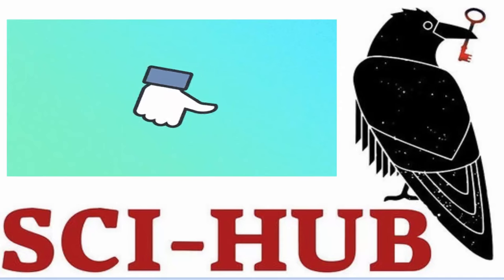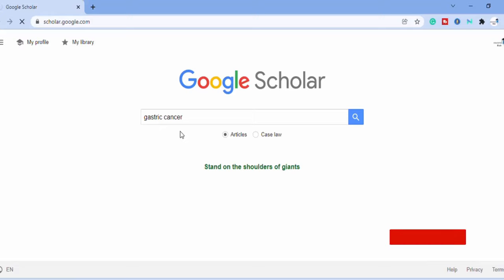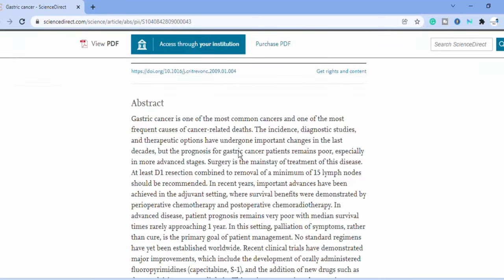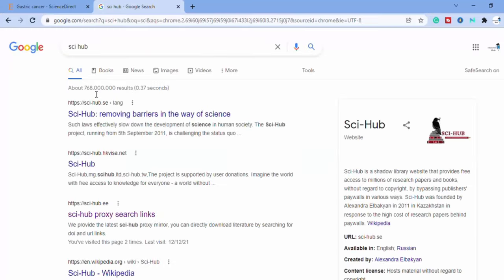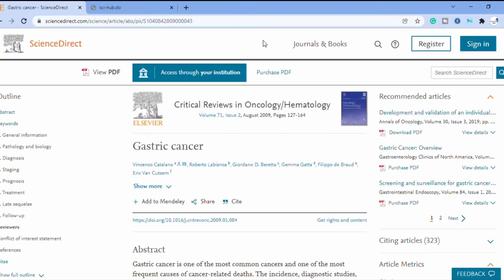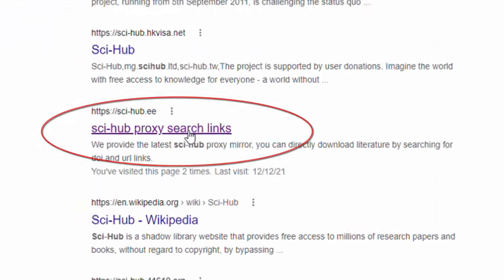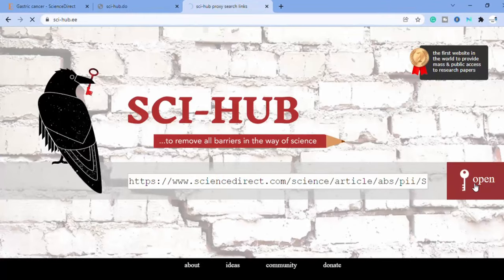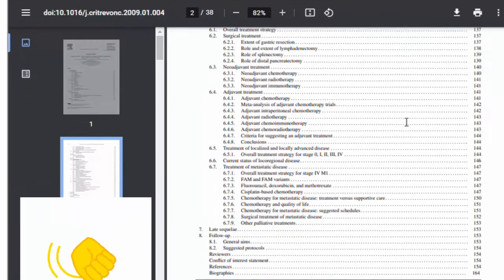how to find working sci-hub l A alternative linkl how to download research paper l step by step guid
how to find working sci-hub l how to download research paper l A alternative link l step by step
Sci-Hub is a shadow library website that provides free access to millions of research papers and books, without regard to copyright, by bypassing publishers' paywalls in various ways. Sci-Hub was founded by Alexandra Elbakyan in 2011 in Kazakhstan in response to the high cost of research papers behind paywall,
Links,
Blogspot.